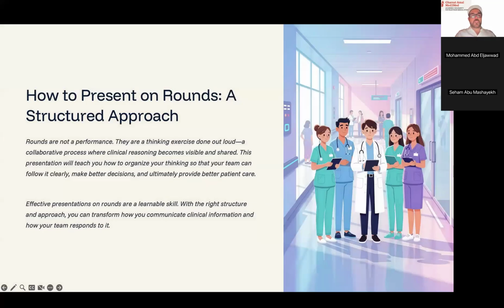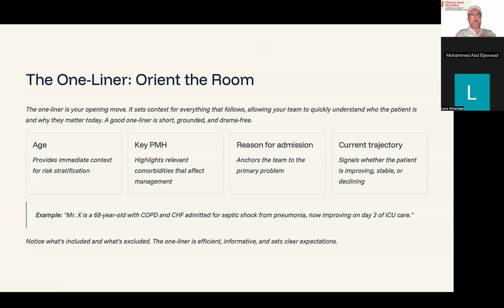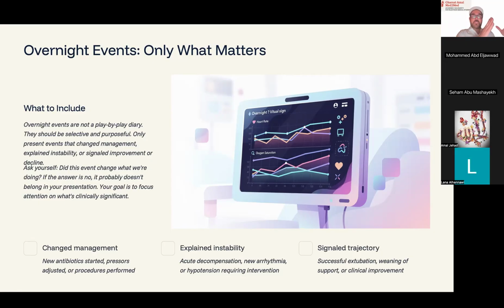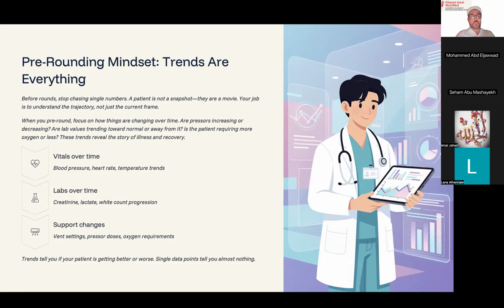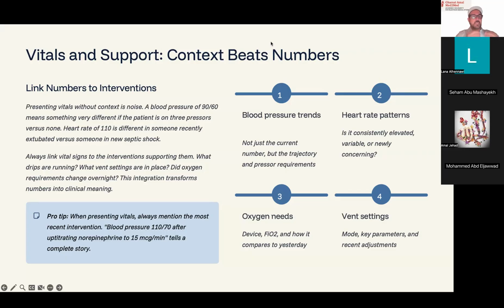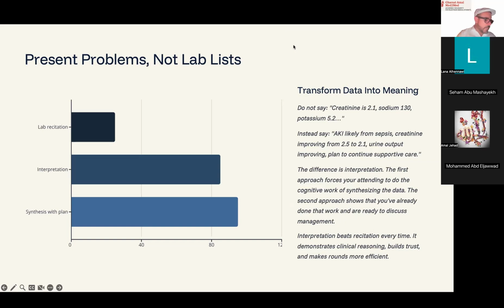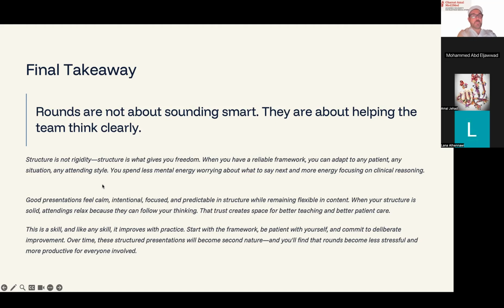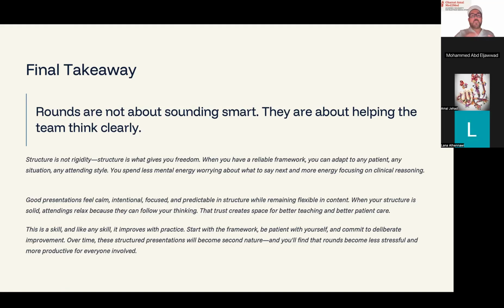How to present on rounds in a structured way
In this video, we walk through a practical, structured approach to presenting patients on rounds.
The focus is on moving from data dumping to clear clinical thinking that the whole team can follow. We cover how to deliver a strong one-liner, interpret trends instead of isolated numbers, adapt your presentation for the ICU versus the floor, and present an assessment and plan that actually guides decisions.

This lecture is designed for medical students, residents, and anyone who wants to present with clarity, confidence, and respect for both the team’s time and the patient’s care.
في هذا الفيديو، نغطي بطريقة عملية وواضحة كيف تقدّم المريض أثناء الراوند بأسلوب منظّم ومهني.
المحاضرة تركّز على تحويل العرض من سرد معلومات إلى تفكير سريري مفهوم للفريق، مع توضيح الجملة الافتتاحية، قراءة الاتجاهات بدل الأرقام، الفرق بين عرض العناية المركزة والأقسام، وكيفية تقديم تقييم وخطة تُبنى عليها قرارات حقيقية.

هذا المحتوى موجّه لطلبة الطب، الأطباء المقيمين، وكل من يريد أن يقدّم بثقة، وضوح، واحترام لوقت الفريق والمريض معًا.